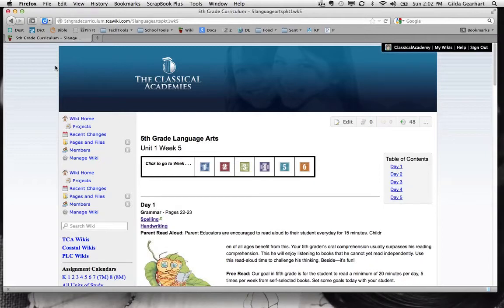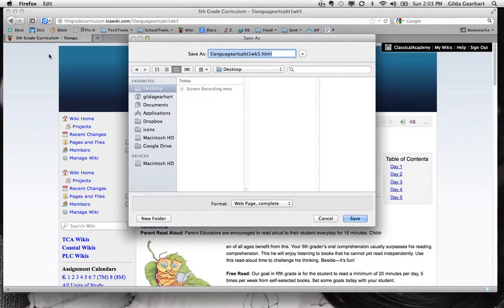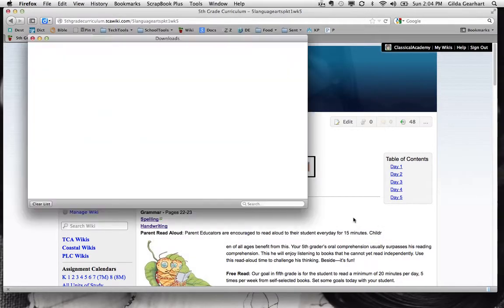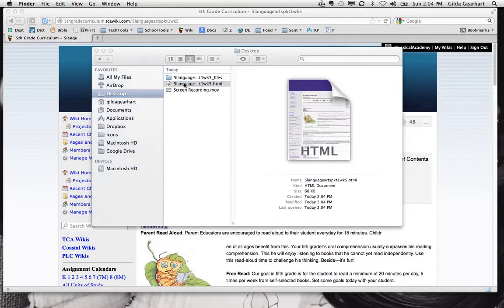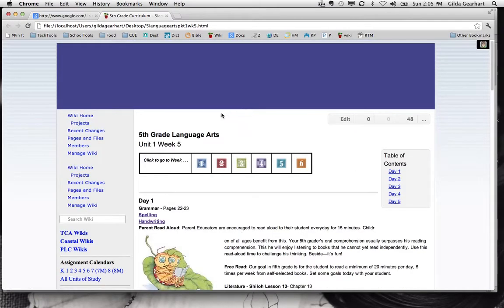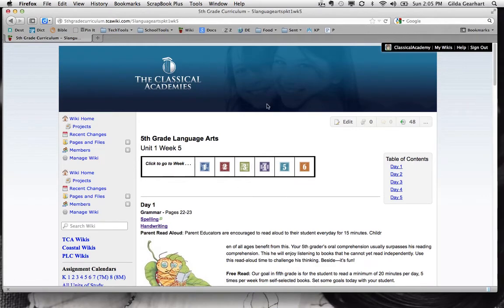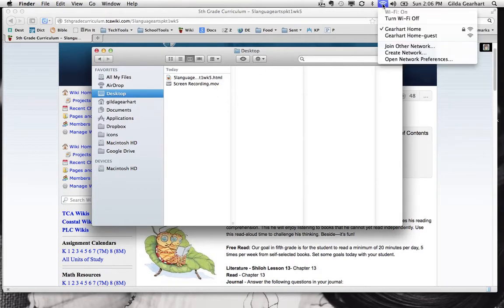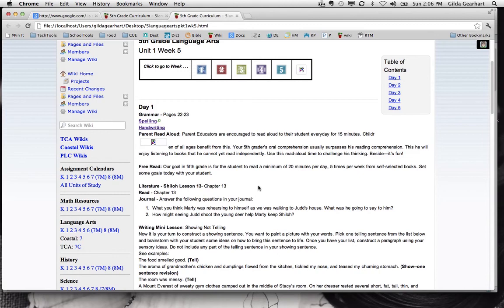Reading Wiki Pages Offline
Using the "Save Page As" feature